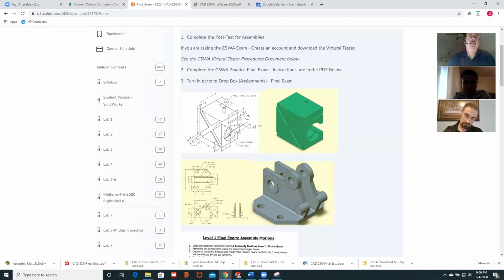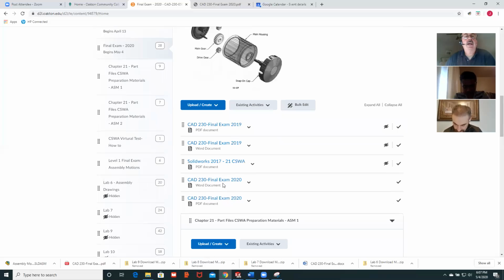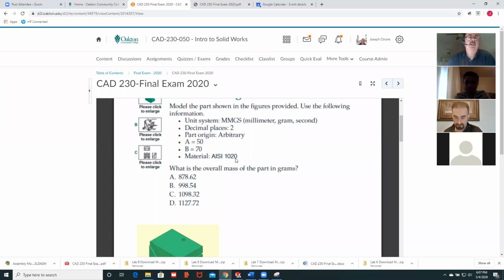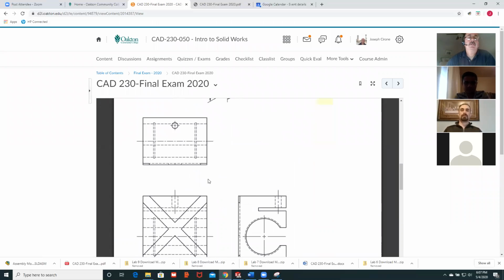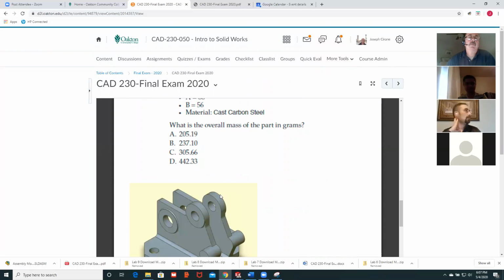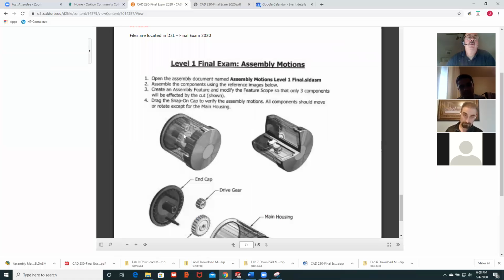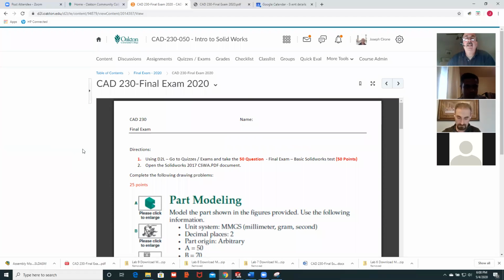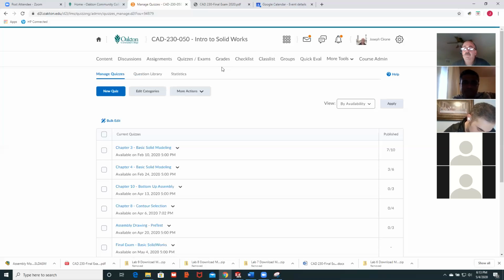Video Conference 5/4/2020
Agenda:  Basic Solidworks Final Exam